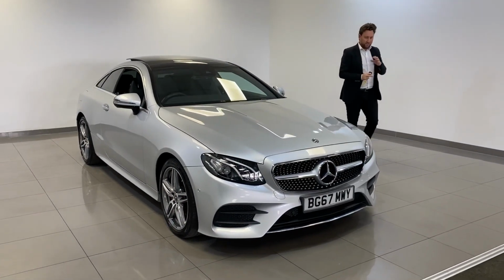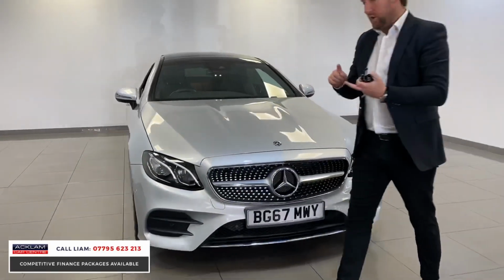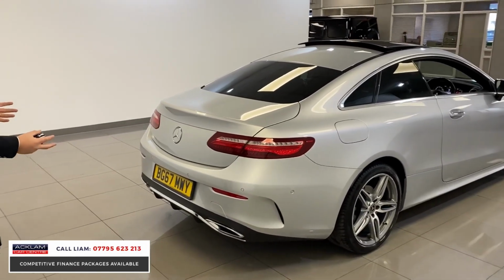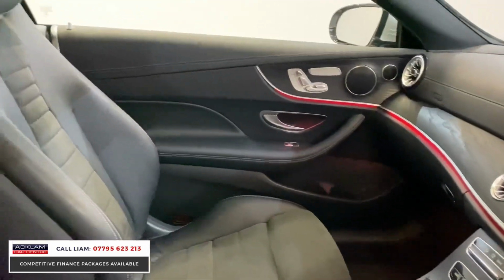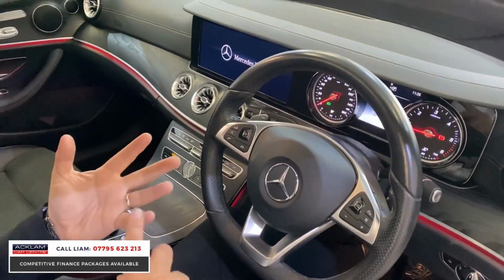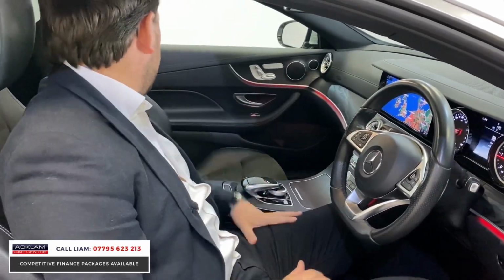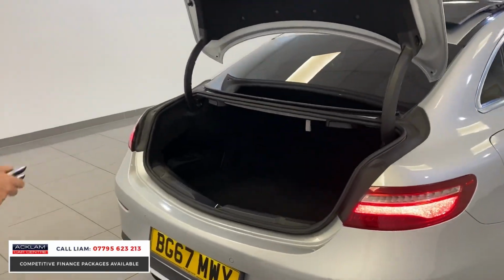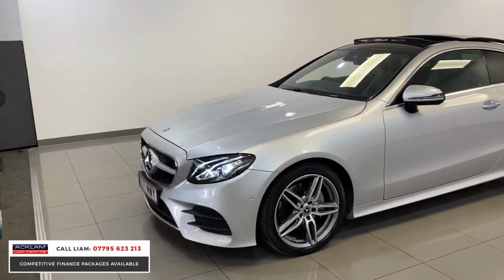2017 Mercedes E220 2.0 AMG Line Premium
The perfect luxury coupe showcased in the increasingly popular Iridium Silver with bold AMG Bodystyling, 19” AMG Alloys & the most sophisticated interior complete with Sliding Panoramic Glass Sunroof, Ambient Lighting, Heated/Electric/Memory Sport Seats

Only 19,309 Miles with Full Mercedes Service History. Live Priced at £26,151 - Buy & Reserve Online